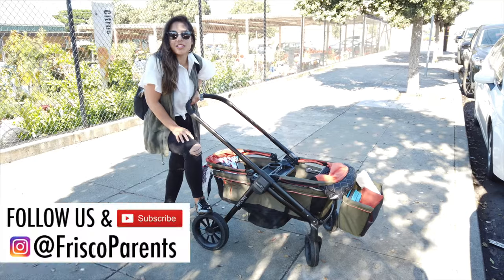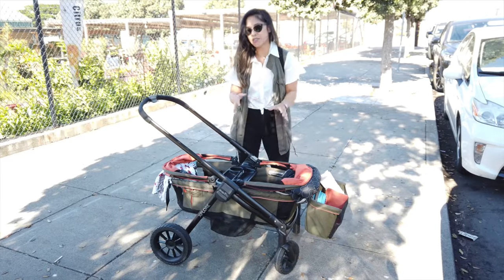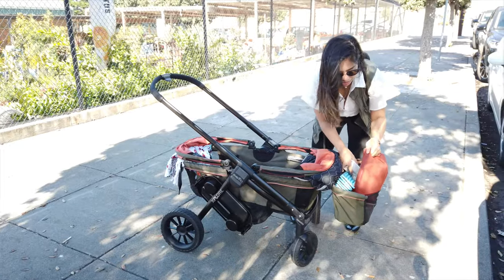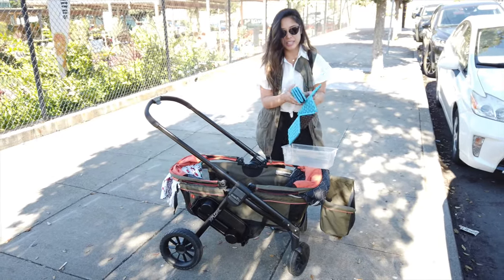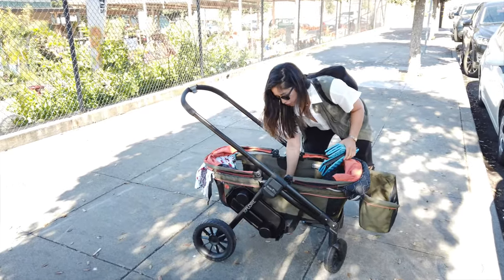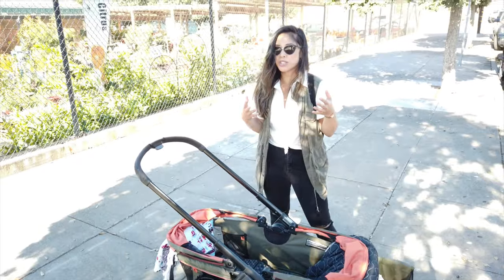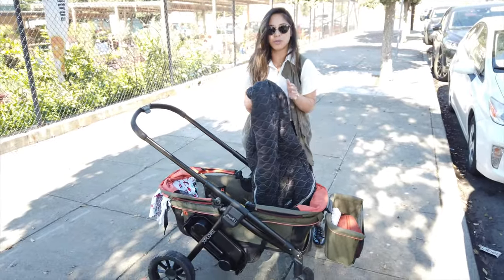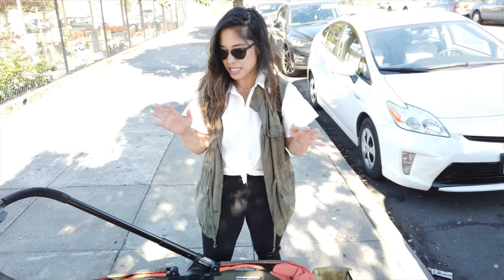Evenflo Pivot Xplore Wagon = SLEEP HACK =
Thinking of getting the Evenflo Pivot Xplore Wagon but the only drawback is its not built to have your little one sleep in it?  Don't want to spend $1000 on a similar wagon just because the other wagon has a sleep function?  Check out our SLEEP HACK for the Evenflo Pivot Xplore Wagon!!  Its super easy and cheap!  We've had the wagon since July and used this hack ever since!  Thank you to everyone that saw our first review!

If you havent' seen our first video of the Evenflo Pivot Xplore wagon, check it out

Here is the link of the seat cushions from Amazon: Porfiya Foldable Folding Outdoor Camping Mat Seat Foam XPE Cushion Portable Waterproof Chair Picnic Mat Pad 5 Colors Send in Random (2Pcs)

Track Info: Title: Call Me by LiQWYD Genre and Mood: Dance & Electronic + Bright